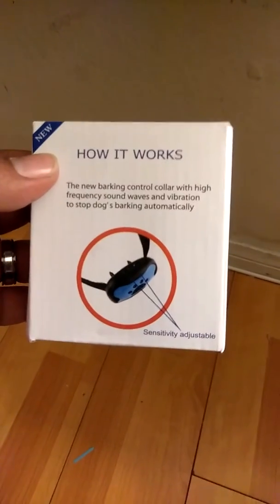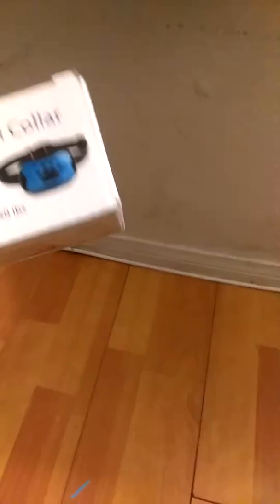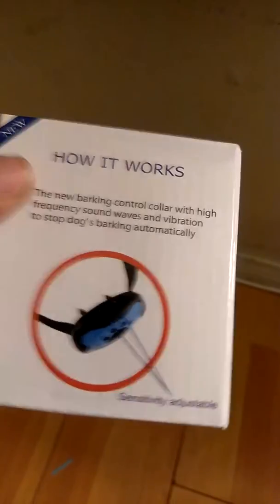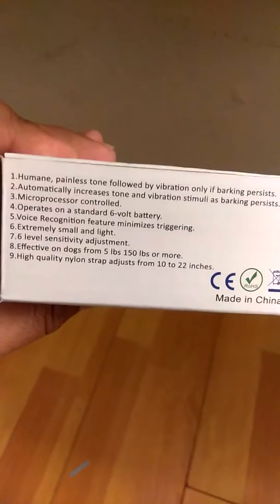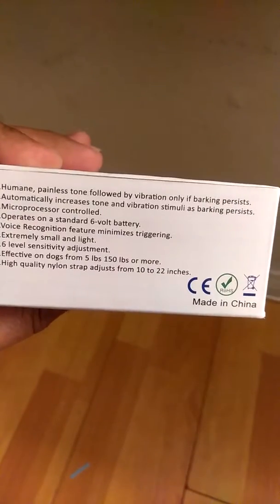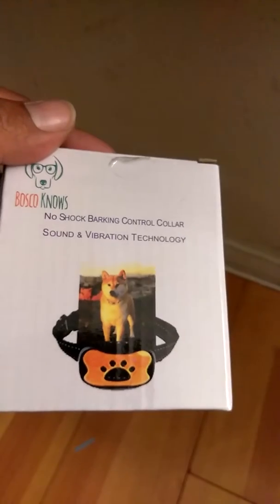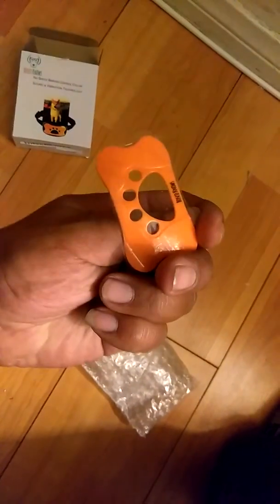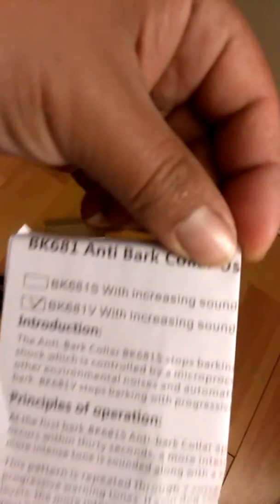Dog training collard#RankBoosterReview ii. Sponsored iii. #(smartseller.net)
Humane dog training collard that does not shock your dog but uses sound and vibration.